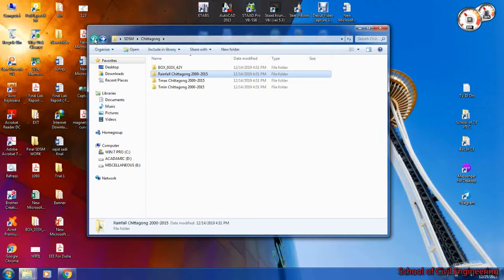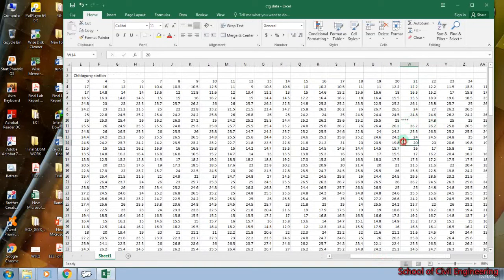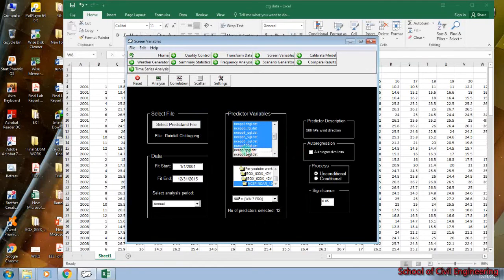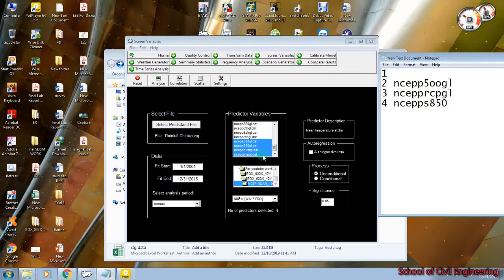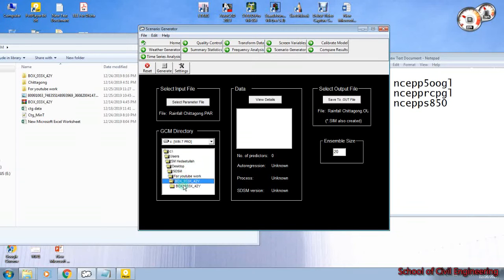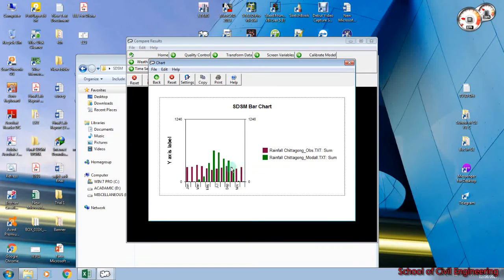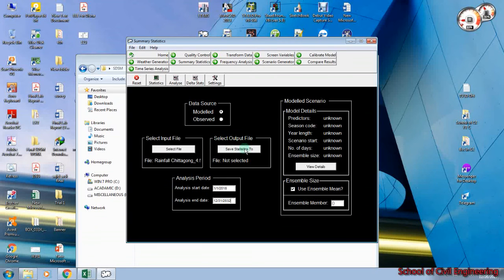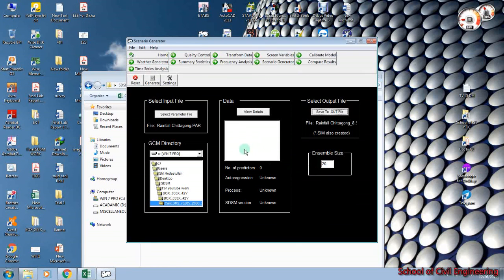Statistical DownScaling Model (SDSM) Tutorial | How to analysis rainfall data | SDSM Lecture 03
Learn the Statistical DownScaling Model (SDSM) with this comprehensive tutorial playlist. Covering climate data analysis, downscaling techniques, and step-by-step implementation, these tutorials are perfect for beginners, researchers, and professionals in environmental science and climate studies. Watch now to master SDSM for accurate climate modeling!